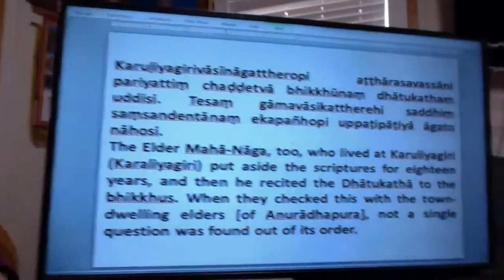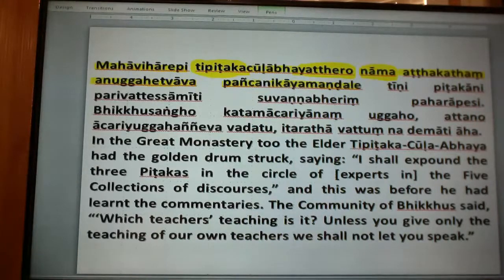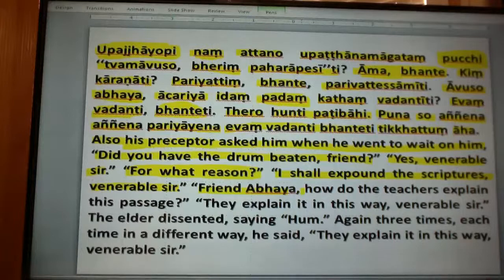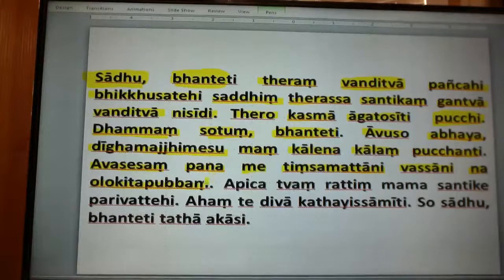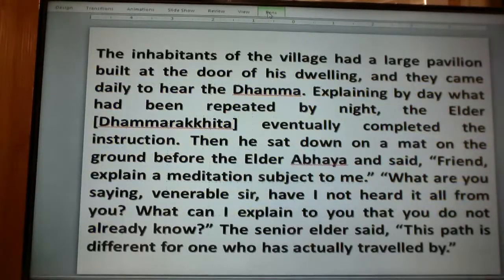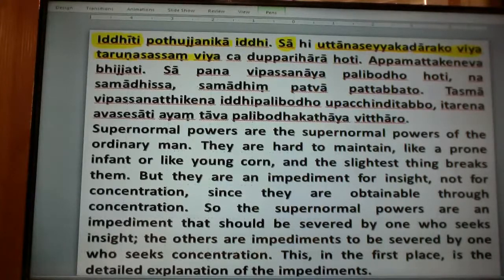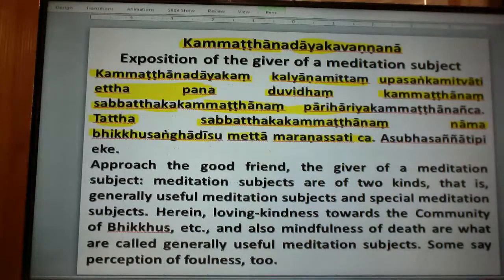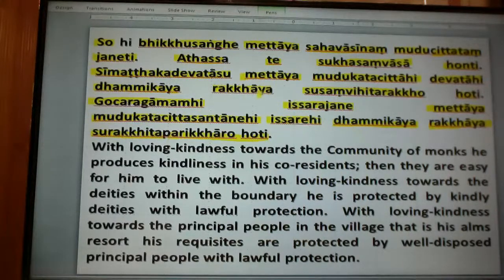Path Of Purification (About Concentration - Part 7)(1-20-2021)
When we want to practice meditation, do we need the knowledge of Abhidhamma? There can be different answers — yes and no. Even if you do not know Abhidhamma, you can practice Vipassanā and you can get results. It is extremely helpful to have knowledge of Abhidhamma. It is like reading a map before you go to a place. When you reach that place, you don't have to be told because you already know which is which. Knowledge of Abhidhamma is very helpful. The Abhidhamma gives us a better understanding of the Suttas by providing a framework that integrates all of the Buddha’s teachings.